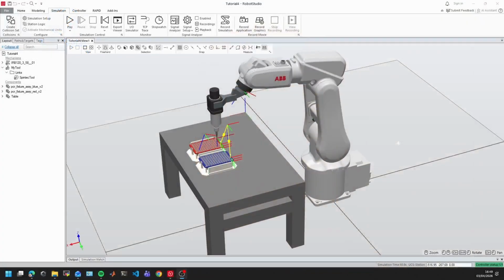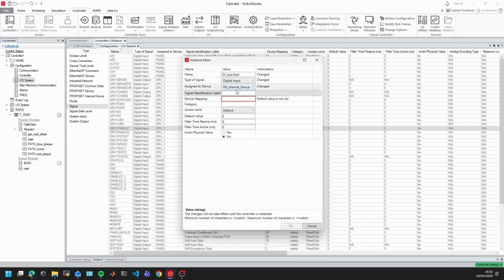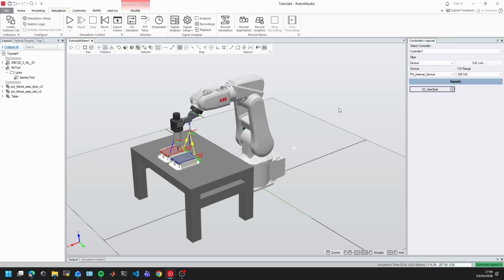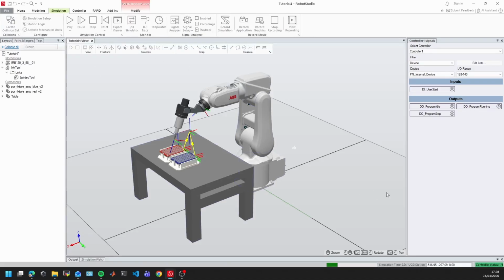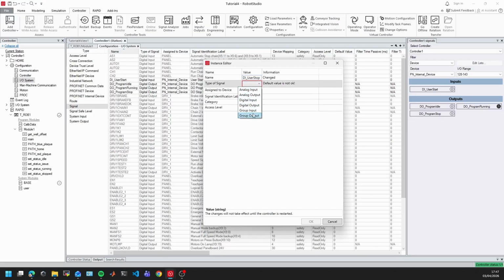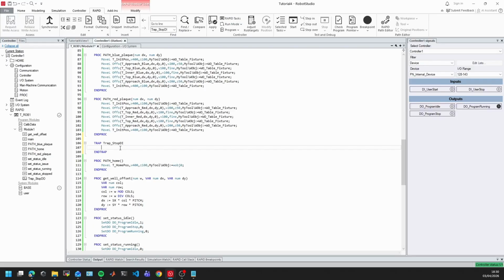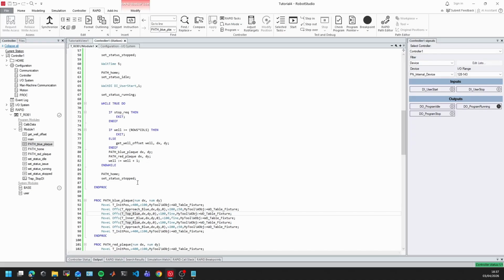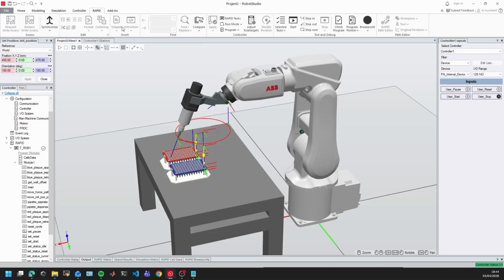Tutorial4 2 ControllerInputsAndOutputs